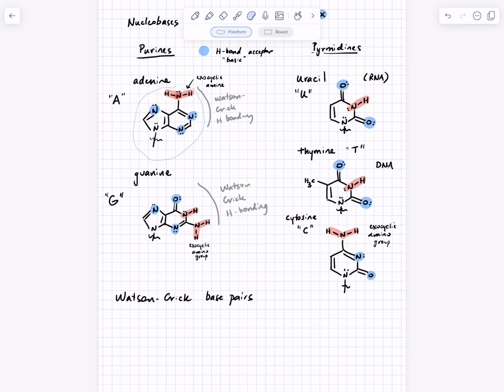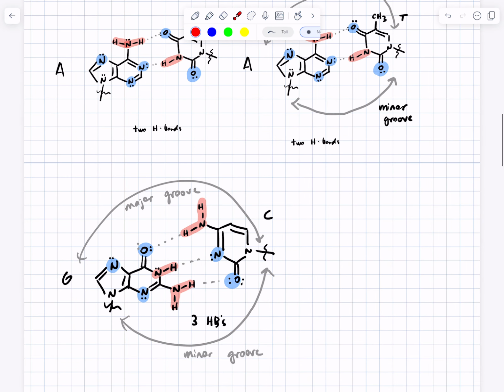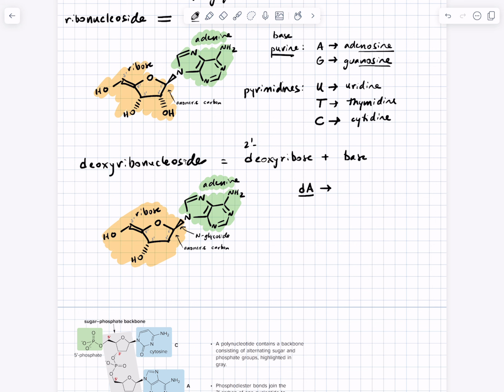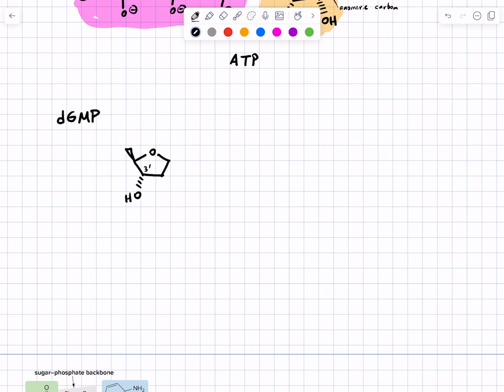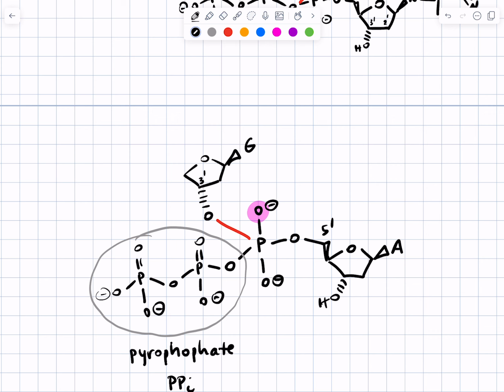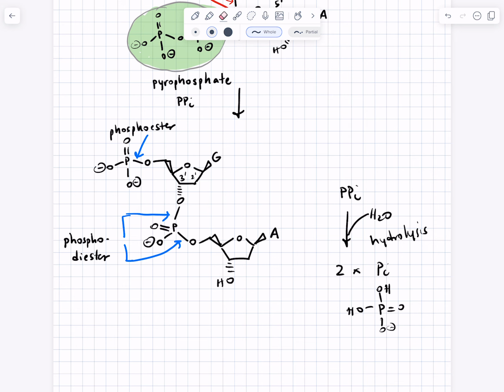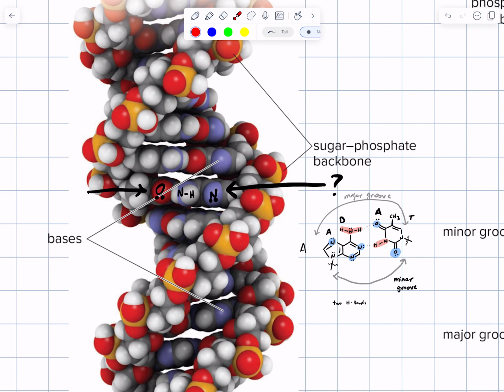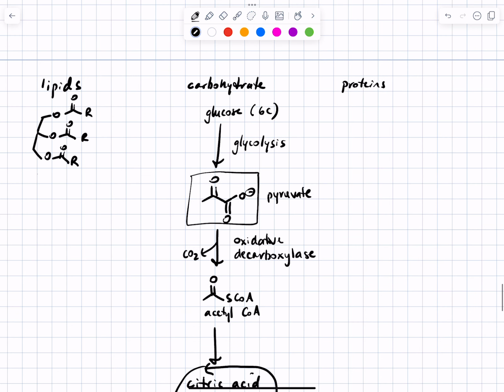F2024 352 L33 Chapter 26 Nov 18